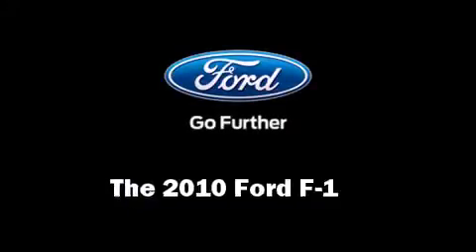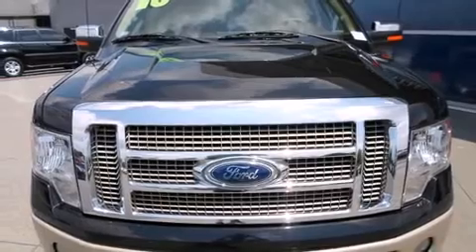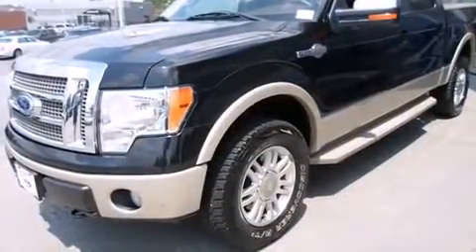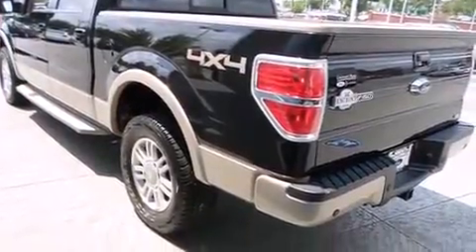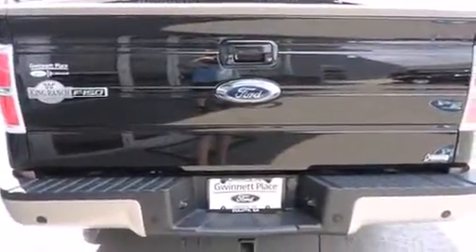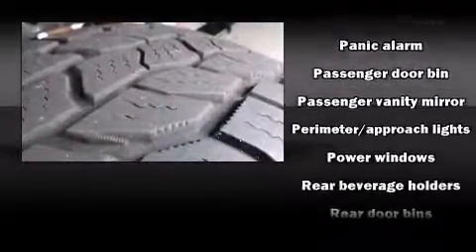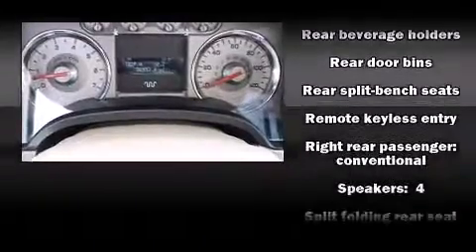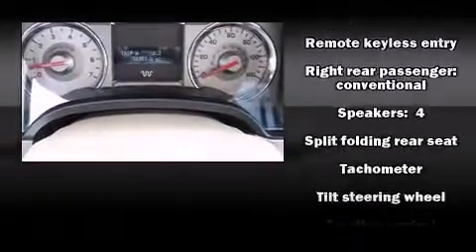2010 Ford F-150 in Duluth, GA 30096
Gwinnett Place Ford Lincoln
3230 Satellite Boulevard
in Duluth, GA 30096

Here's a great deal on a 2010 Ford F-150. A 5.4 liter V-8 engine pairs with a sophisticated 6 speed automatic transmission, and for added security, dynamic Stability Control supplements the drivetrain. Four wheel drive allows you to go places you've only imagined. It distinguishes itself from the competition with features such as: 1-touch window functionality, variably intermittent wipers, a rear step bumper, tilt steering wheel, power door mirrors, remote keyless entry, and air conditioning. Audio features include an AM/FM radio, and 4 speakers, providing excellent sound throughout the cabin. In the event of a rollover collision, side curtain airbags provide additional protection for outboard seated passengers. A Carfax history report indicates just one previous owner. We pride ourselves in consistently exceeding our customer's expectations. Please don't hesitate to give us a call.